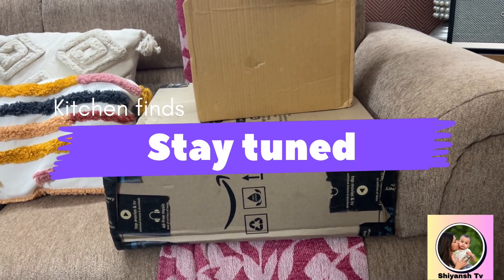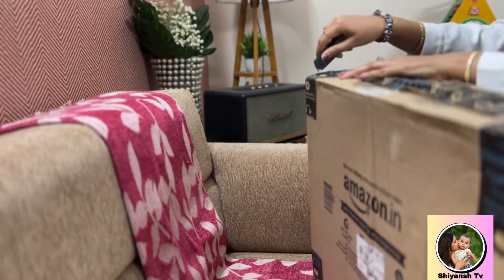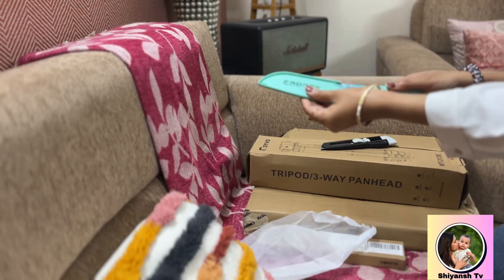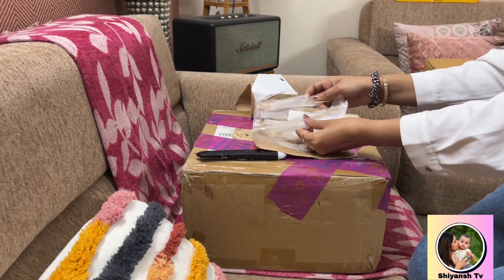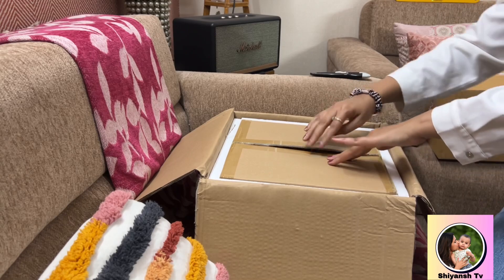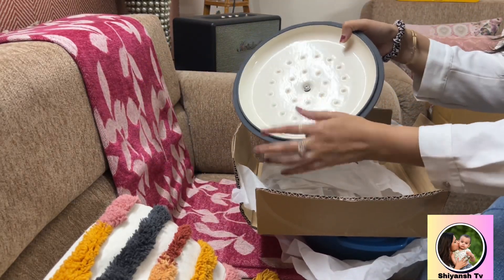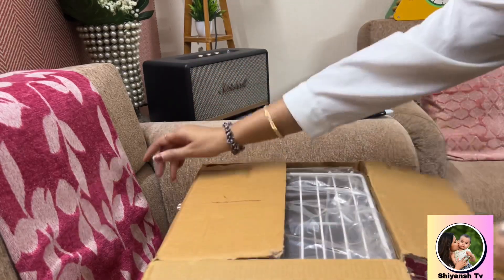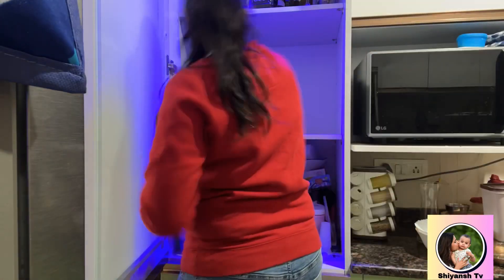Amazon kitchen products haul *Best and useful* |Cookware & Serveware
Don’t miss*Best and useful*Amazon kitchen finds |Review and unboxing

This video is a kitchen haul from Amazon which includes unboxing and honest unsponsored reviews of the products like dutch oven , non stick pan ,spoon sets,kitchen knives,kitchen organiser.If you are planning to buy any of these kitchen items the￼n this video is a must watch for you.
Festivals are around the corner and all the items which I have shown in this video are useful and practical and ate daily need products.so please check out my video.

Product link:

Music credits